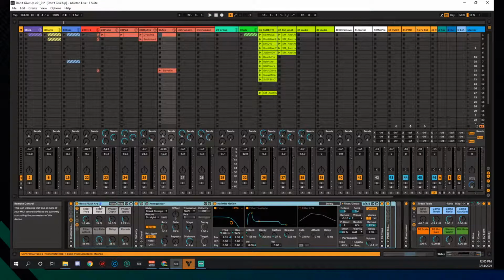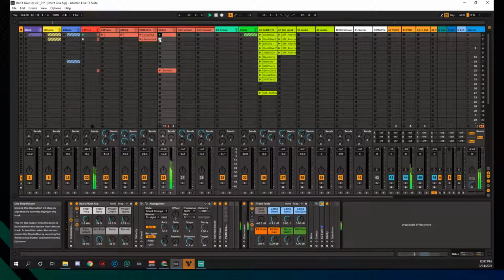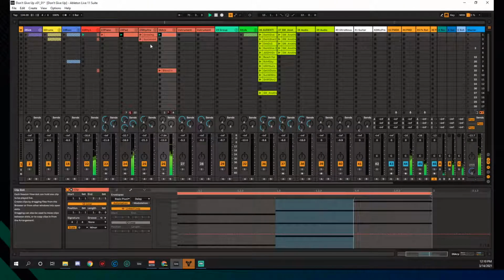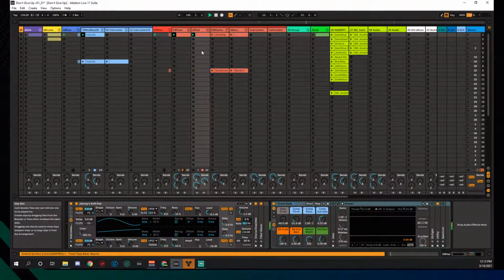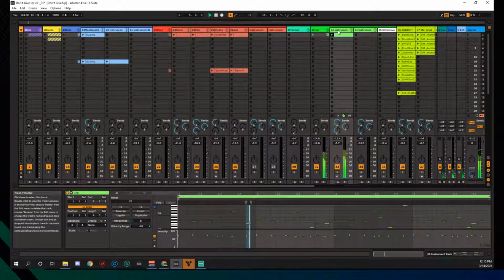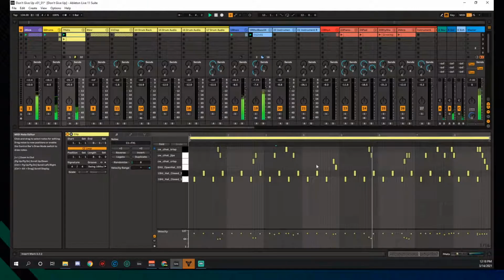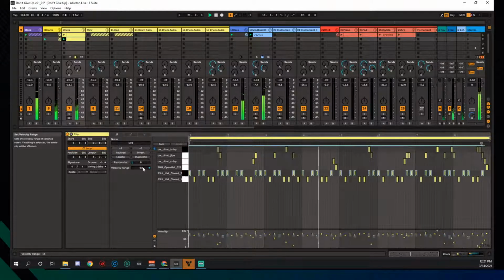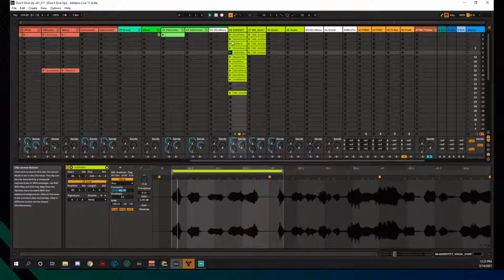Deep House Track Development (cont.)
Continuation of Deep House Track
Offline Work - Walkthrough of sounds and parts added offstream
0:00 Intro
01:22 Good Morning Summary
01:45 Overview and catch up
02:28 Quick Template Overview
03:10 Rhythm - Arp - Sound Design and Part Arrangement
07:27 Rhythm - Warm Pad - SD and PA
09:25 Rhythm - VibeyChop - SD and PA
10:28 Bass - Sustained Bass Preview
11:10 Rhythm - pulling the section together - Basic Groove
12:45 Lead - SD and PA (Melody thoughts)
16:20 Drums - Hats SD and PA
19:54 Vox - Chops Overview
23:00 Outro